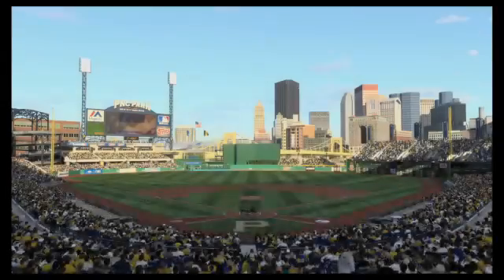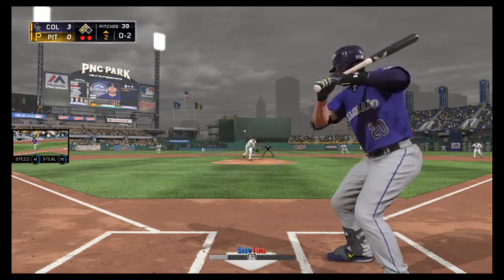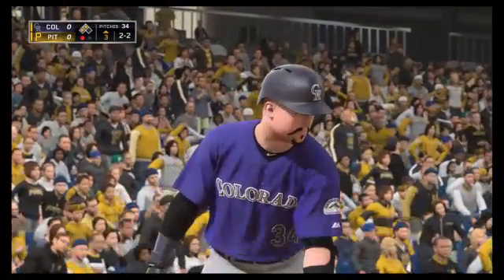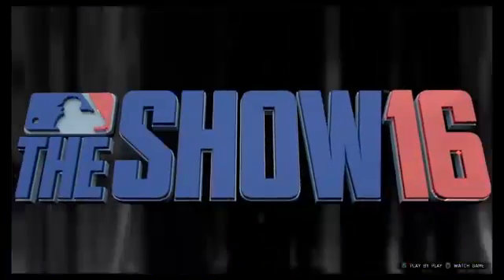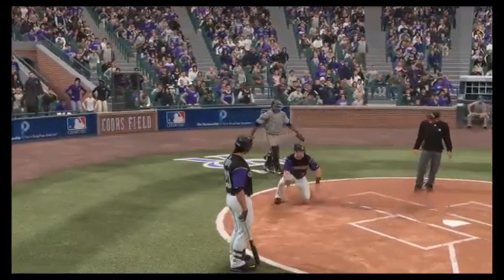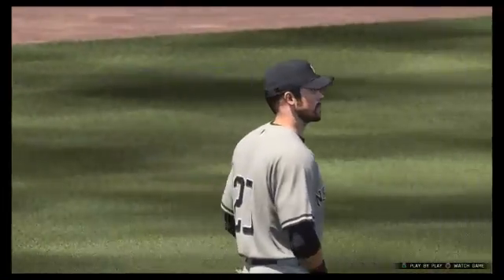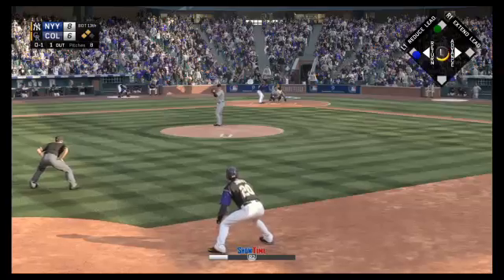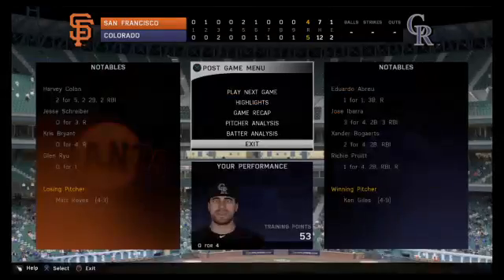MLB 16 SUNDAY RTTS